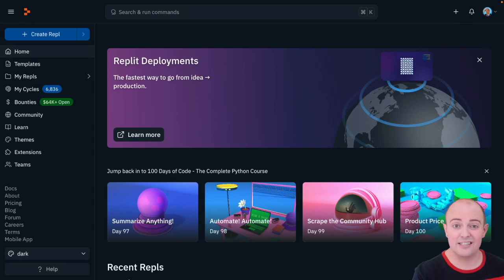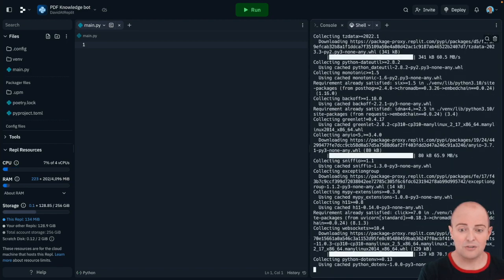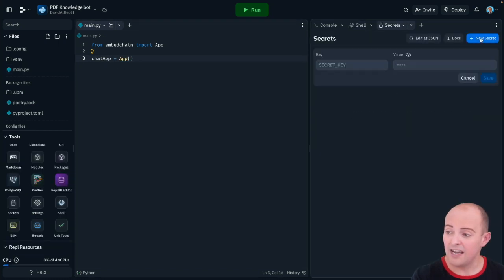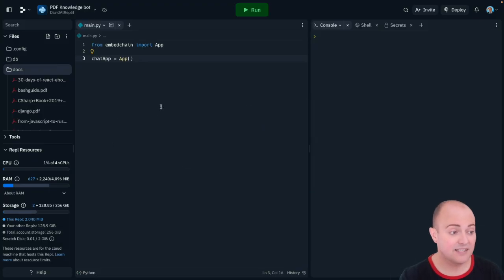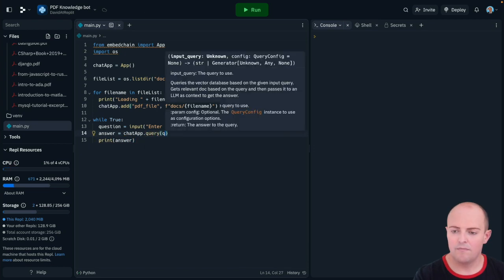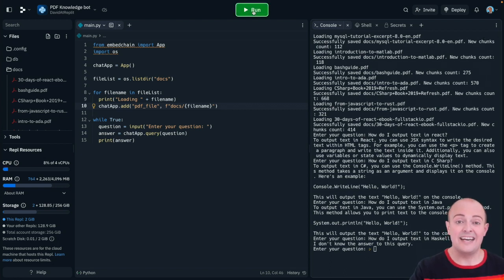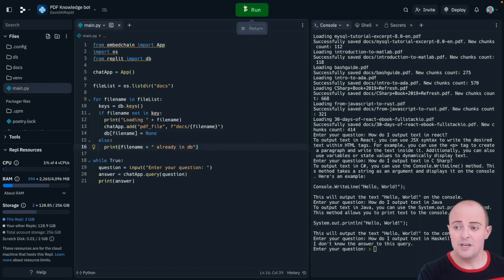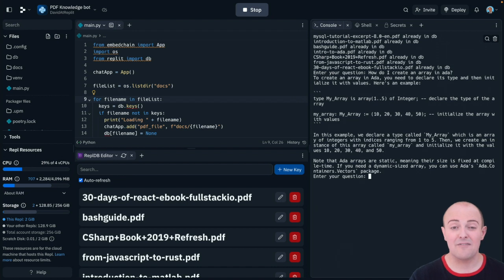The Ultimate PDF Chat Bot using Expandable Storage on Replit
We've just launched Expandable Storage on Replit, which means that the size of your projects are now only limited by the size of your plan! In this tutorial we use that capability to pip install libraries, bring in gigabytes of pdfs and train an AI on their contents in order to make the ultimate PDF chat bot!

00:00 Intro
00:22 Getting Started
01:30 Pip Install all the things
03:40 Bring in the PDFs
04:30 Basic App Functionality
07:50 Caching to Save API calls
10:00 Outro